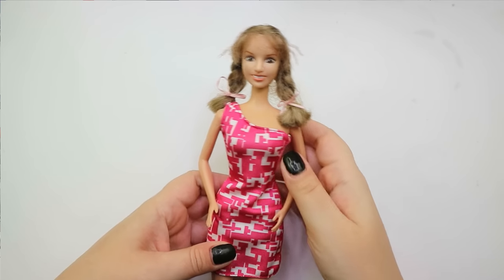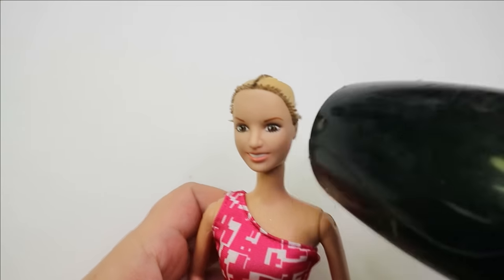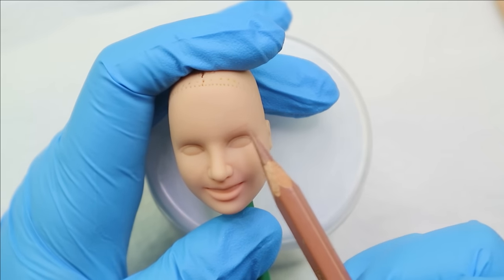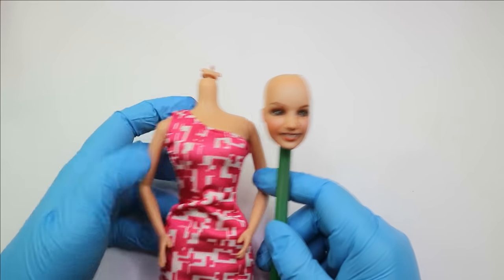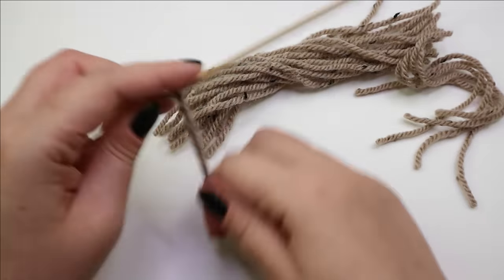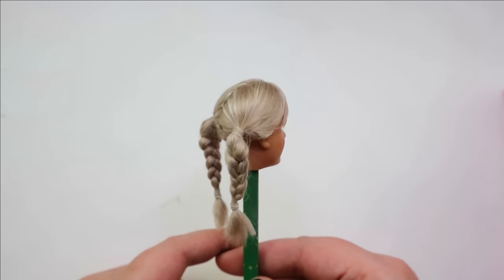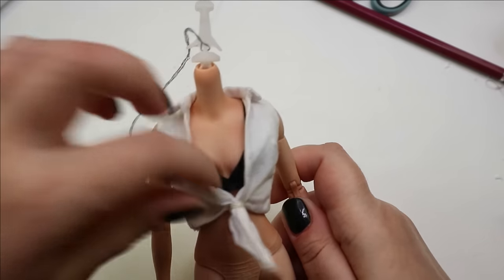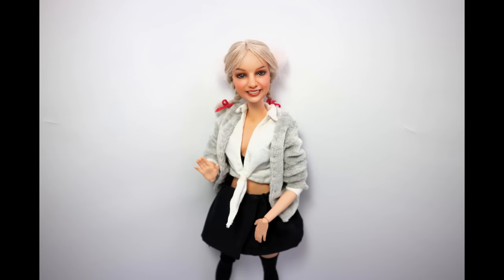I REPAINTED THE 1999 BRITNEY SPEARS DOLL! / CUSTOM DOLL REPAINT by Poppen Atelier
Today I want to repaint an original Britney Spears doll released in 1999 and I want to make her look like a real life Britney!